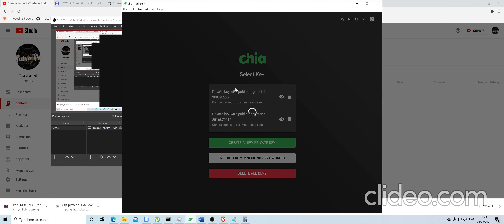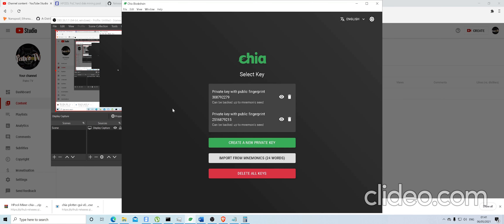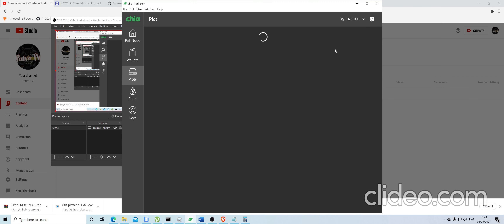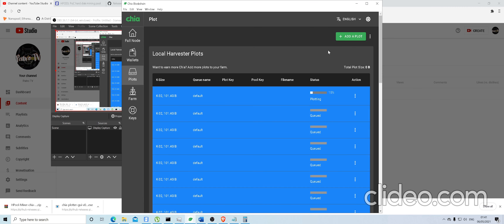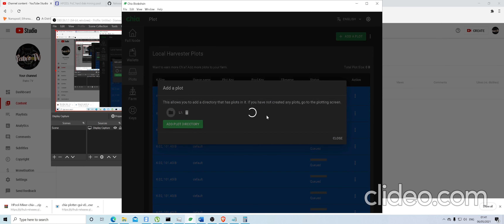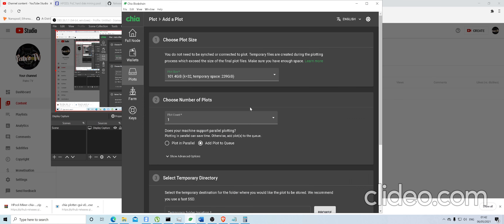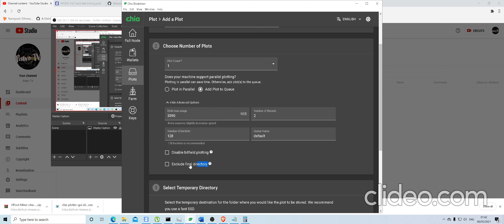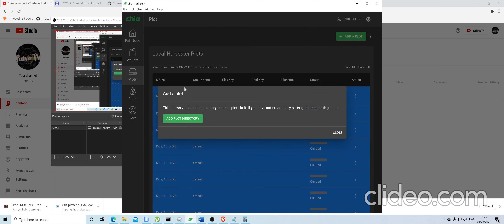Chia Farming Before you start HPOOL Miner